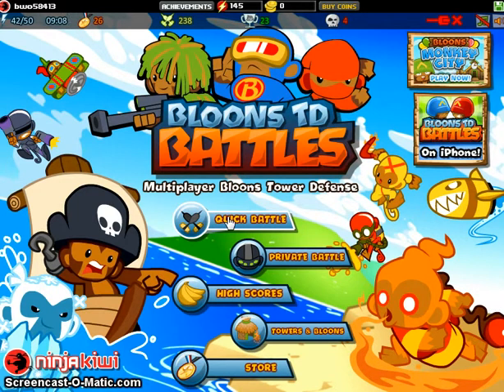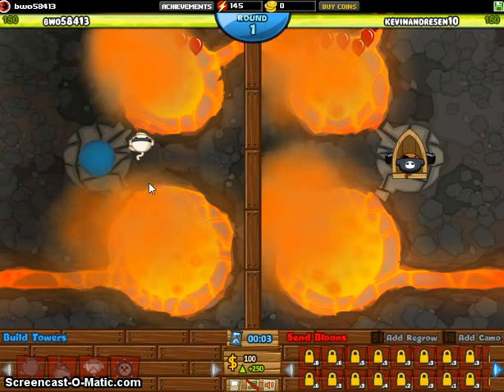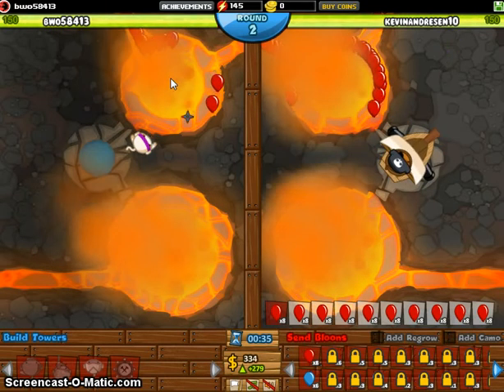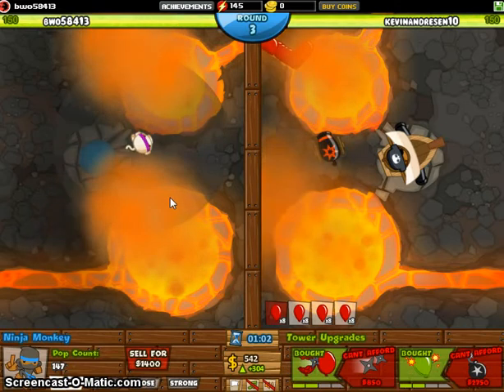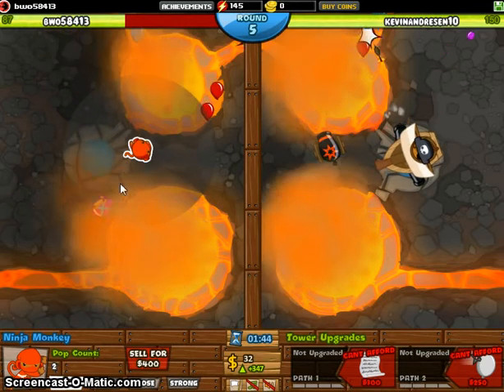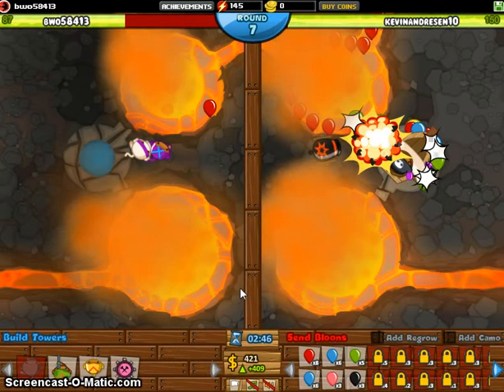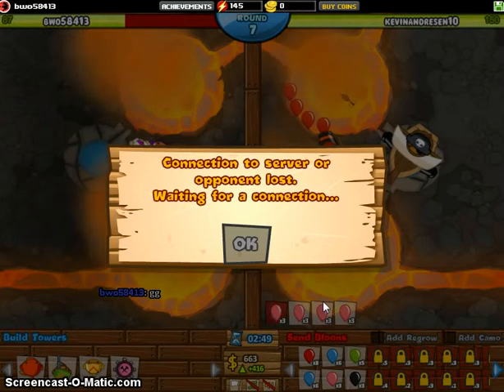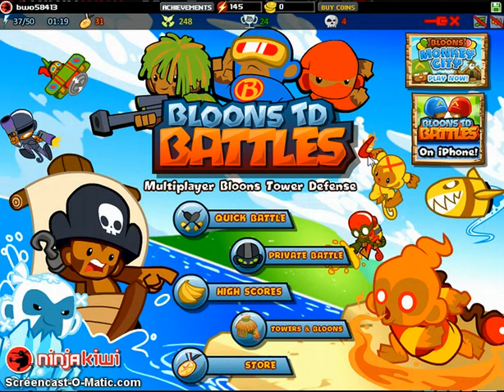Random Game Series 1: BTD Battles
this is my new series that i'll be playing random games and i will take what games to play next out of the comments! leave a comment of what game you wanna me to play next!